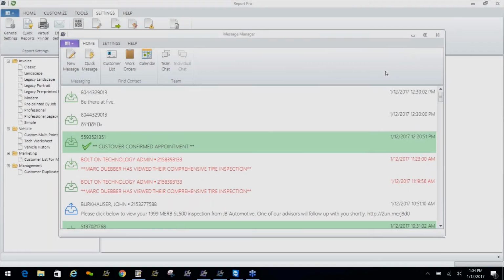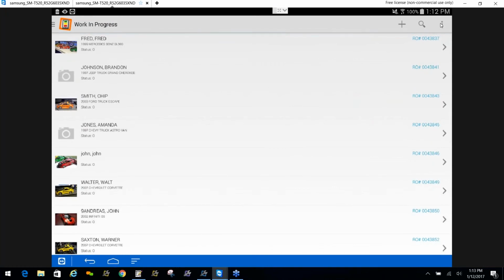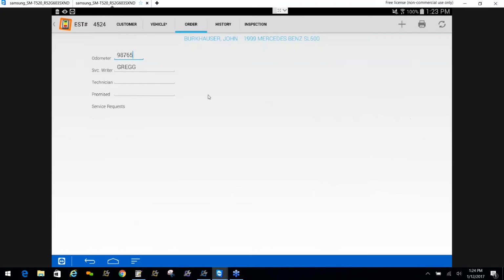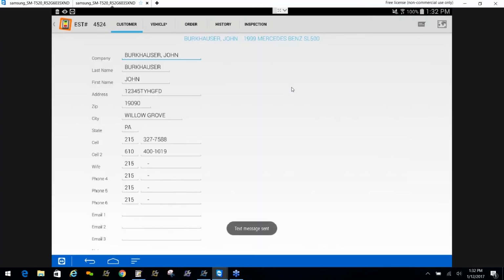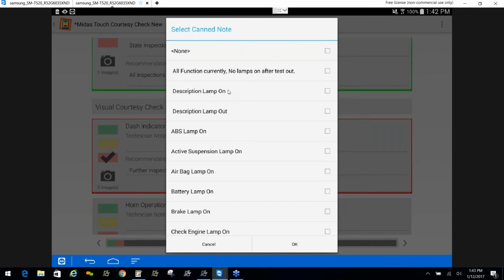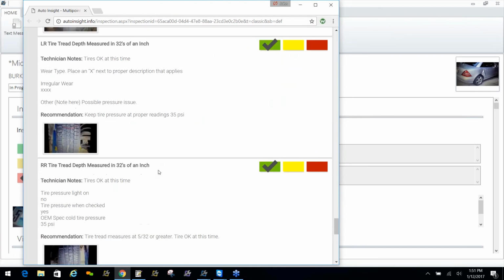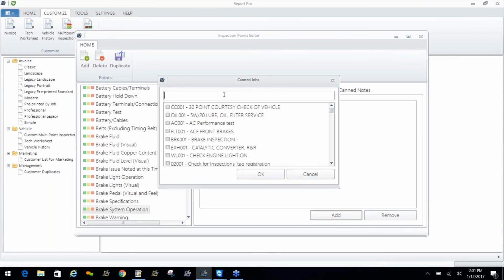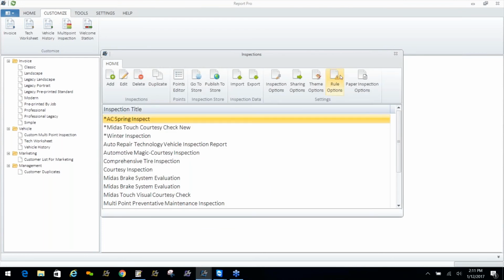RO Writer Mobile Manager Pro Training Webinar